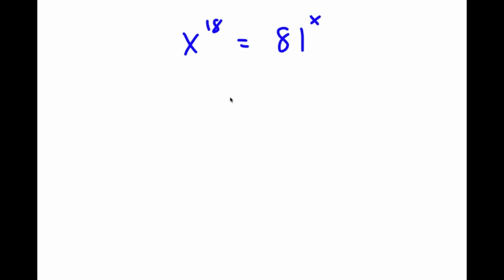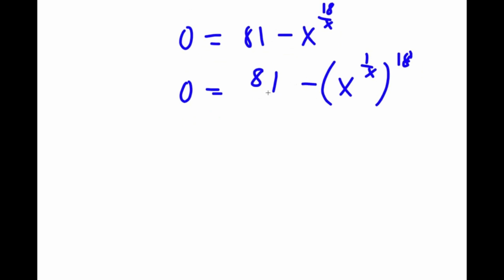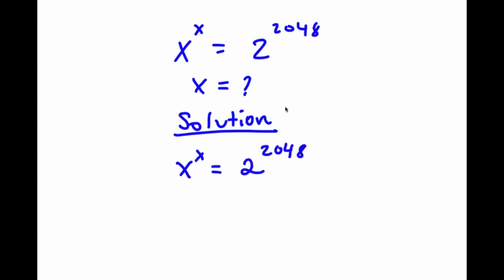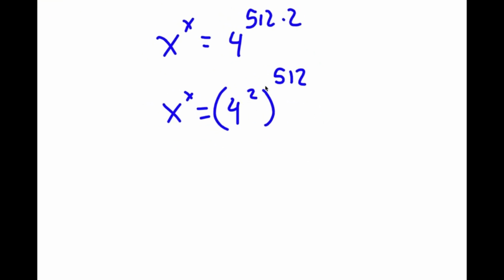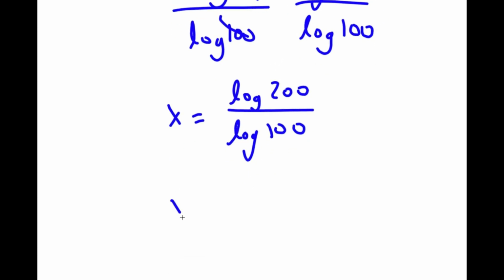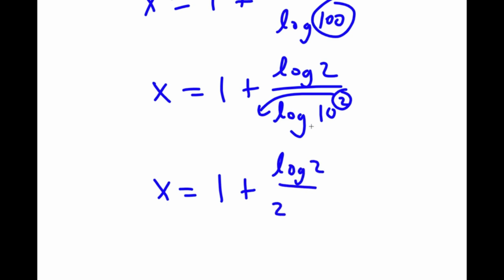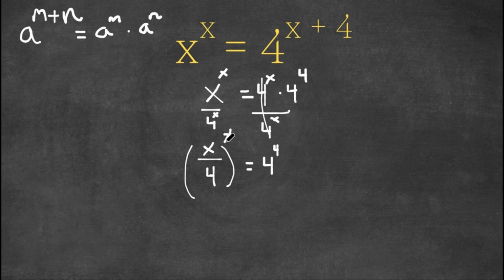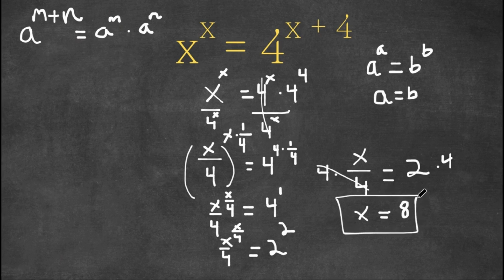Solve This In 1 Minute If You Are a Genius | A Challenging Exponential Equation